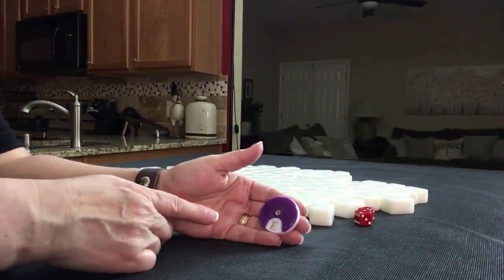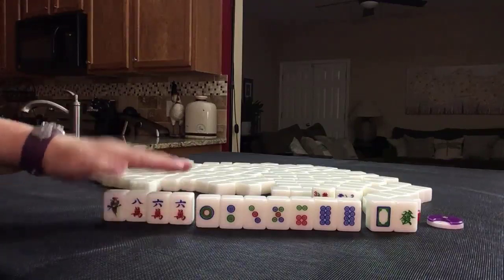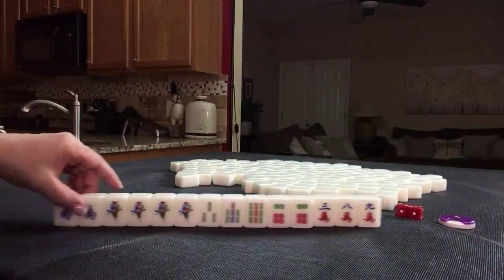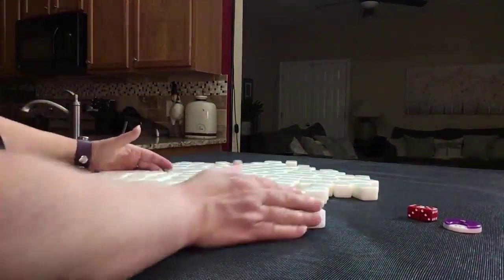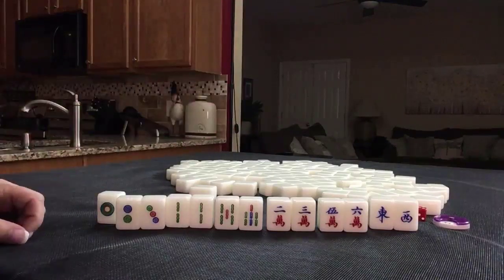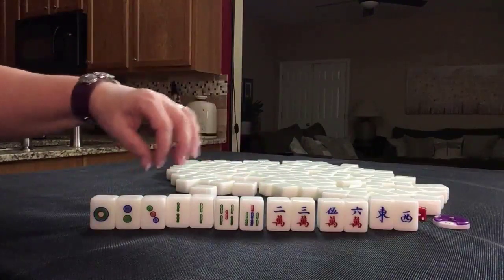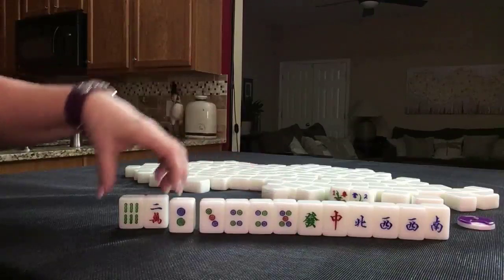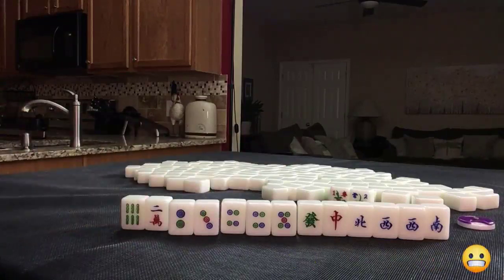Mahjong Competition Rules Random Pulls 20191222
Michele Frizzell
Instructor, Author, Speaker
6175 Hickory Flat Hwy Ste 110-335